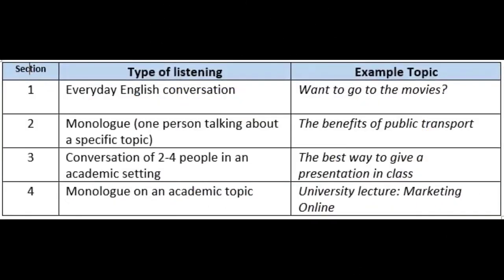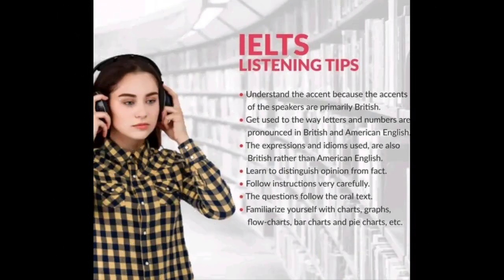IELTS listening tips and tricks | How I got band 9 | Ielts listening test | Ielts practice test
This is my tips and essential information to increase your score in IELTS listening test. I have explained my methods during test and how I managed to get full band 9 in IELTS listening test.